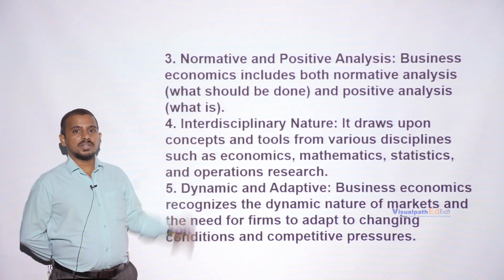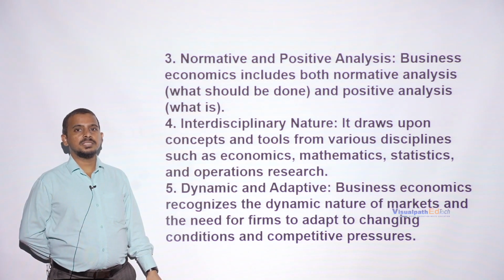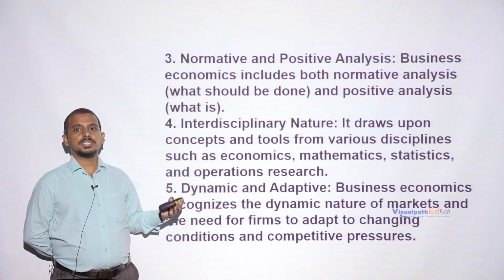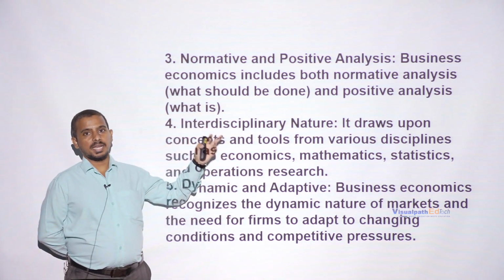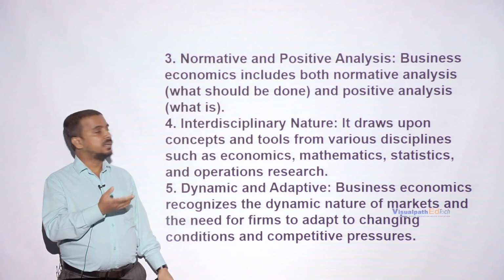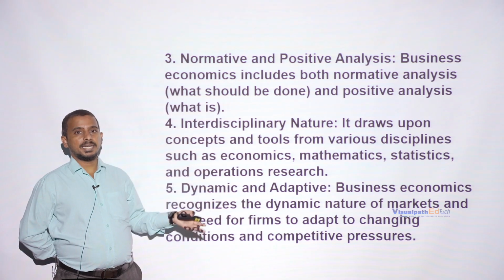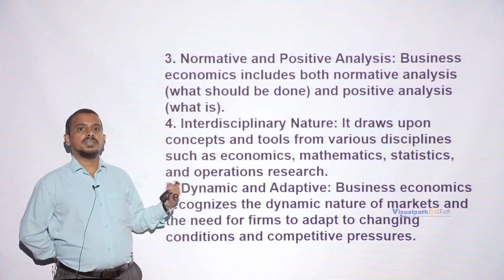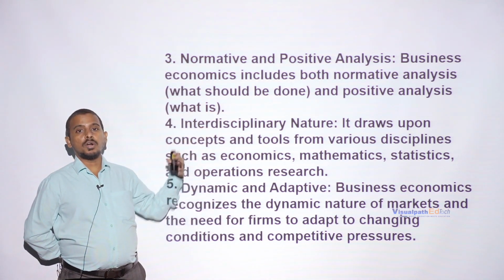Business Economics || Unit 01 || BBA || First Year || Sem 1 || Nature Of Business Economics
📈 BBA Business Economics – Complete Theory Lecture for Degree Students

Welcome to this detailed lecture on Business Economics, an important subject in the BBA degree program. This video is designed to help students understand the core economic principles used in business decision-making in a simple, clear, and exam-oriented manner.

Business Economics applies economic theories and concepts to solve real-world business problems. It helps managers make effective decisions related to production, pricing, demand, supply, and resource allocation. The subject combines principles from microeconomics and macroeconomics to analyze how businesses operate in different market conditions.

In this course, students learn about the concept of demand and supply, along with the factors that influence them. Understanding demand helps businesses predict customer behavior, while supply analysis helps in planning production and inventory. The subject also explains elasticity of demand, which measures how sensitive consumers are to price changes.
Another important area is production and cost analysis, where students learn about different production functions, cost concepts, and economies of scale. These concepts help businesses determine the most efficient way to produce goods and services.

Business Economics also covers market structures, including perfect competition, monopoly, monopolistic competition, and oligopoly. Each market type has different characteristics, pricing strategies, and levels of competition, which influence business decisions.

The subject further introduces macroeconomic factors such as national income, inflation, unemployment, and business cycles. These factors affect the overall business environment and help managers understand economic trends.

Overall, Business Economics provides students with a strong analytical and decision-making foundation, preparing them for careers in management, finance, marketing, entrepreneurship, and corporate strategy.